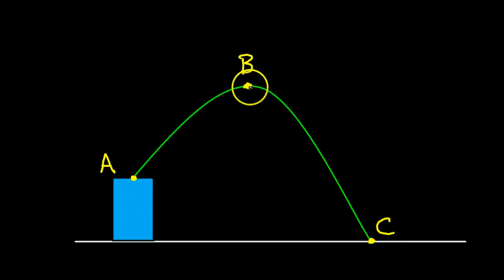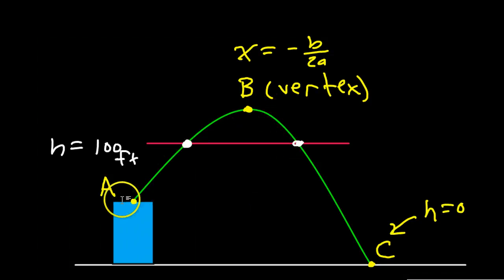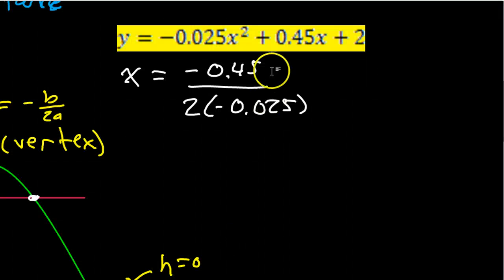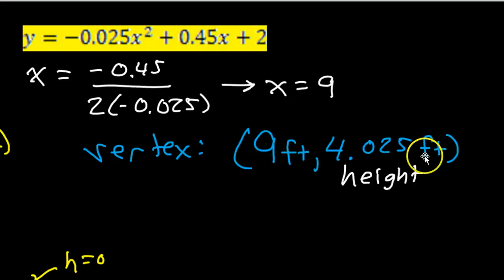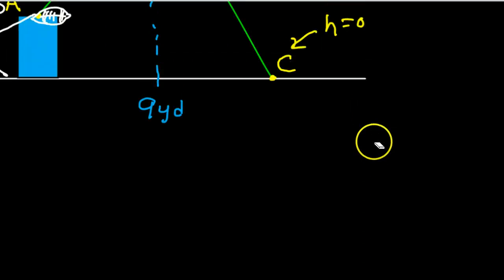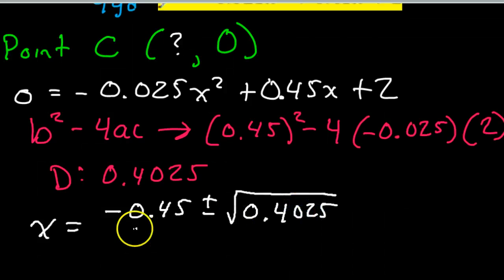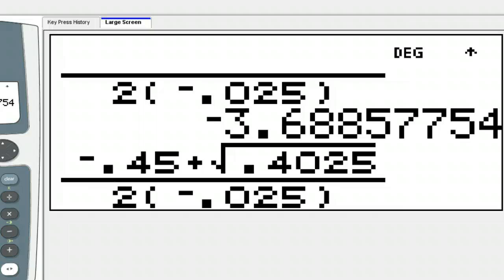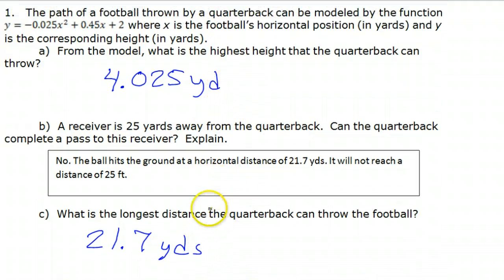Day 4 CWHW #1 Applications of Quadratic Functions